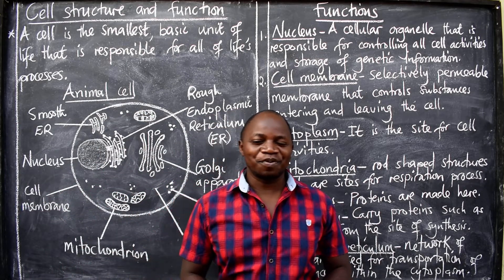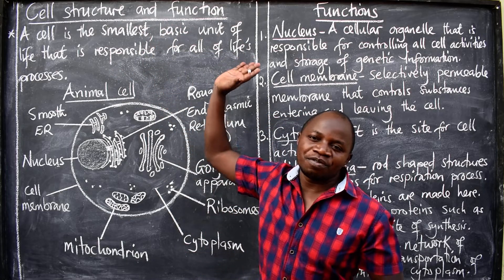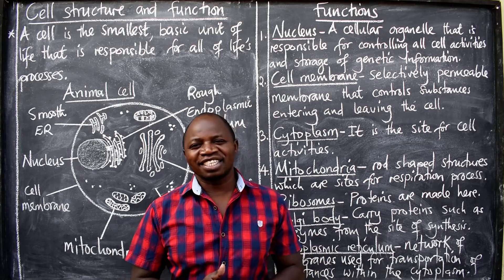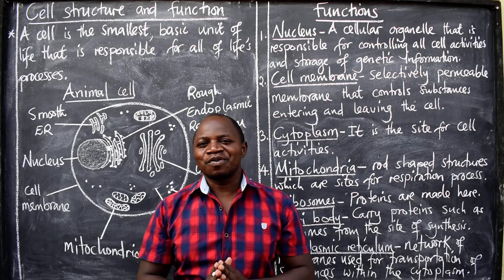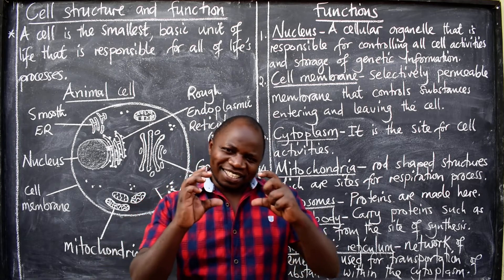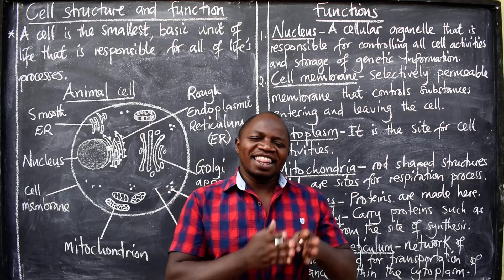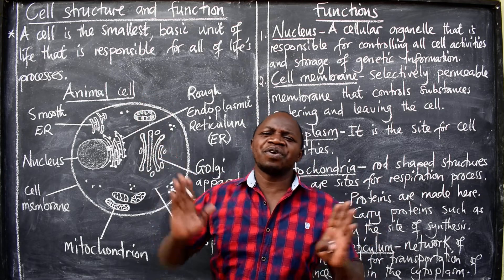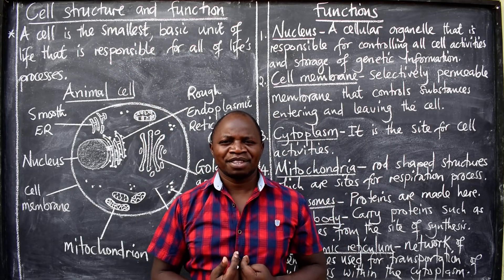BIOLOGY CELL STRUCTURE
Cell Structure